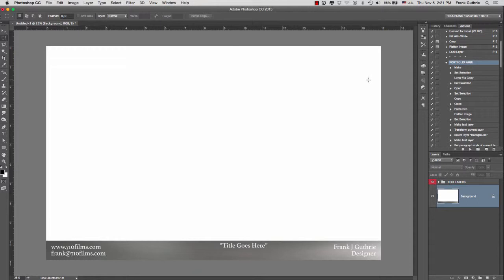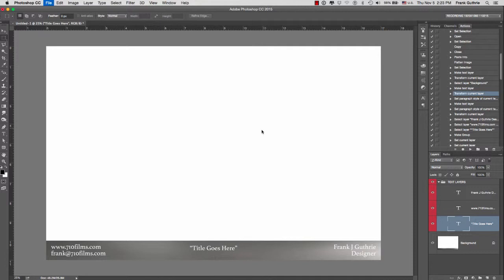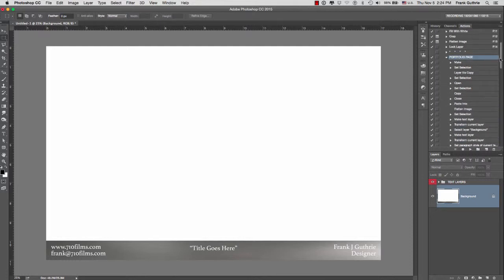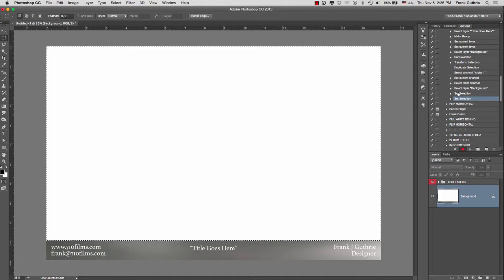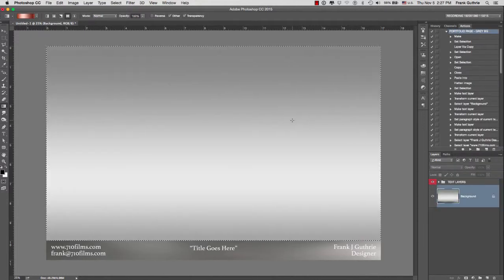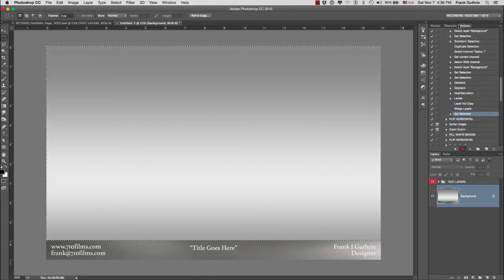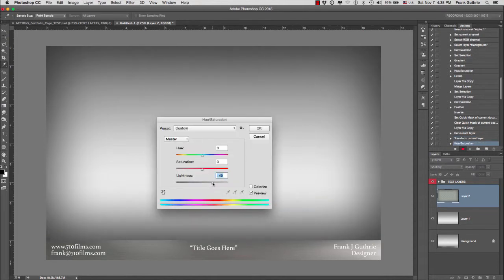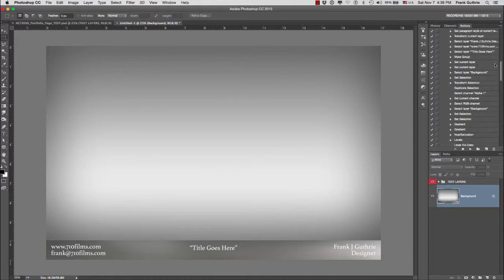DART 135 Intro To Digital Painting: Actions Part 2 Editing and Adding Steps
In the second part of the Actions tutorials, we will learn how to edit, modifying and adding additional steps to an Action...